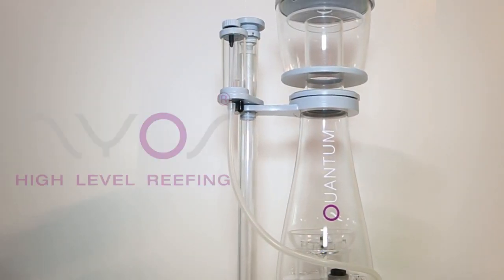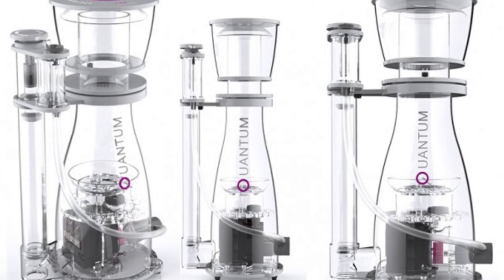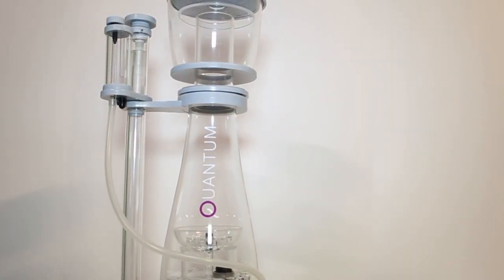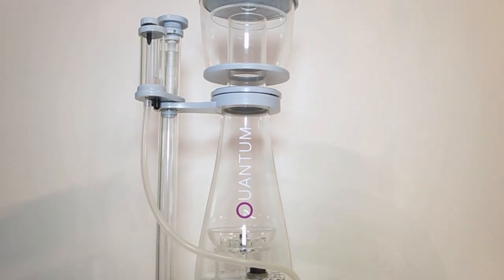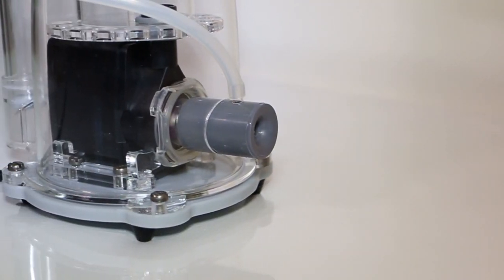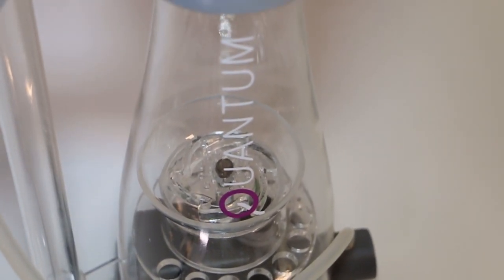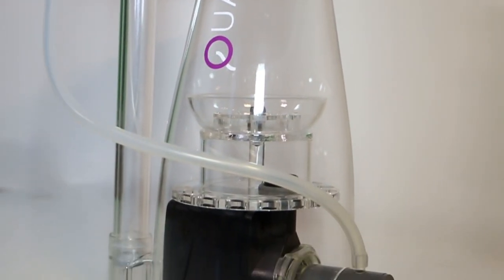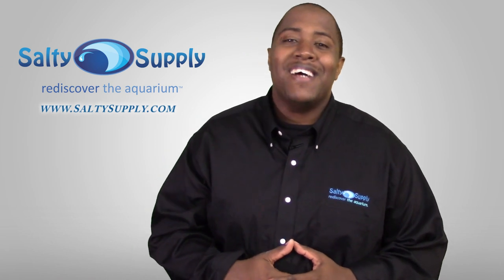NYOS Quantum Skimmer Series